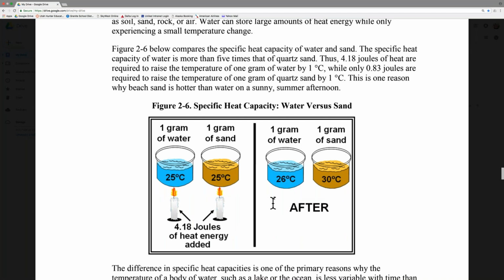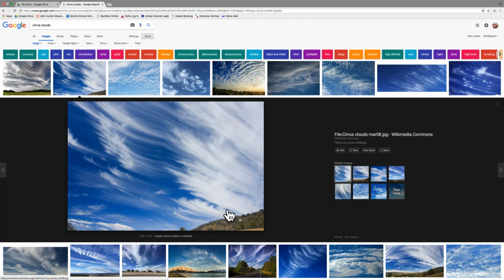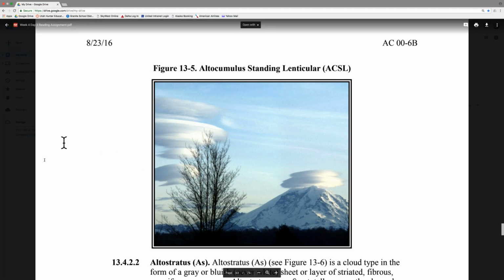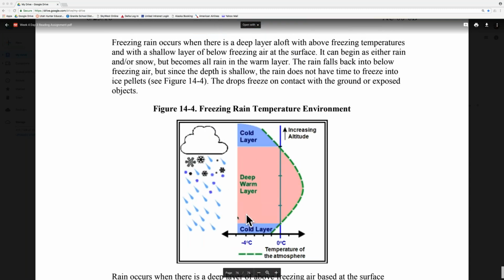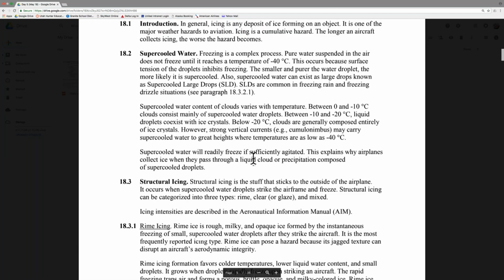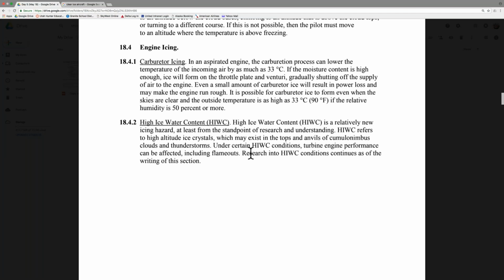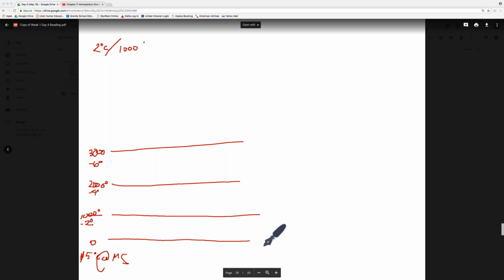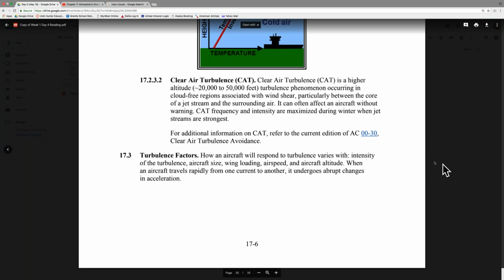April 2018 Class Week 4 Day 5